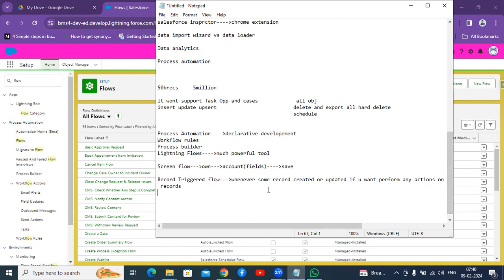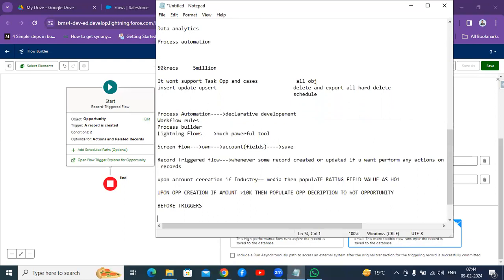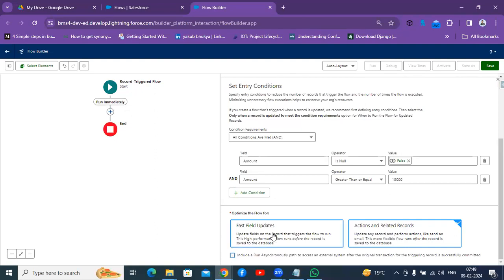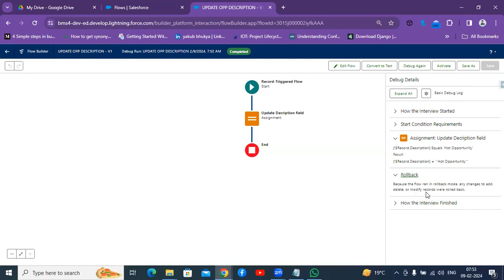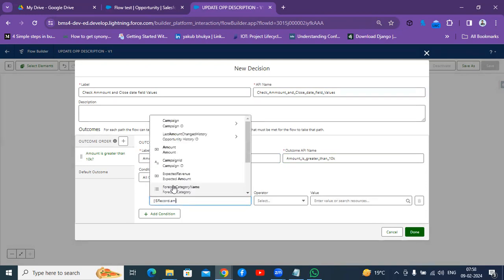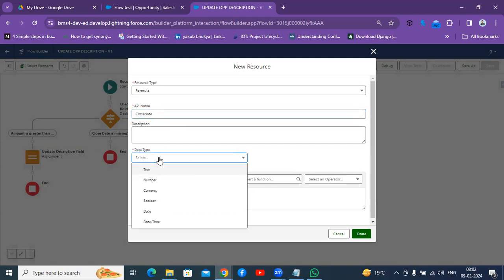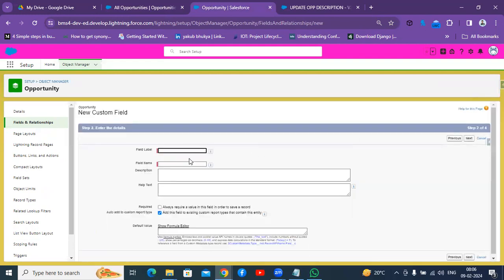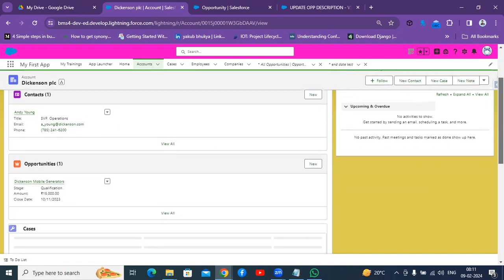23 Record Triggered Flow 1